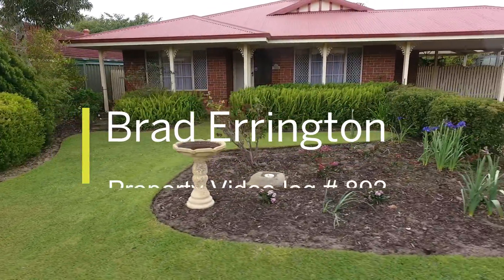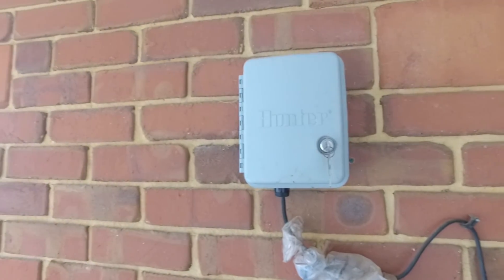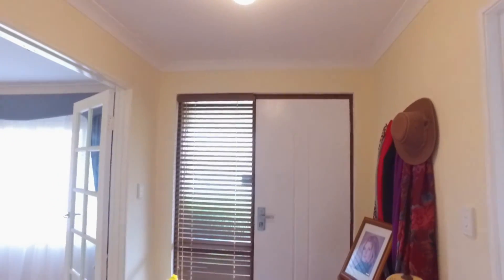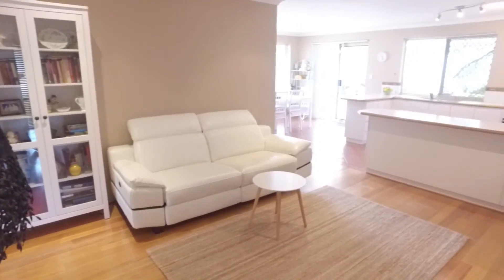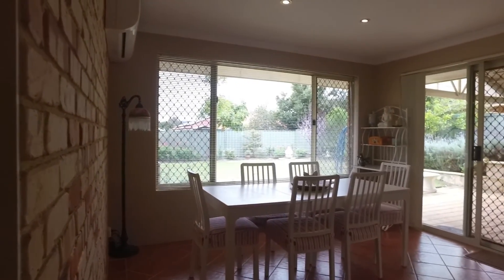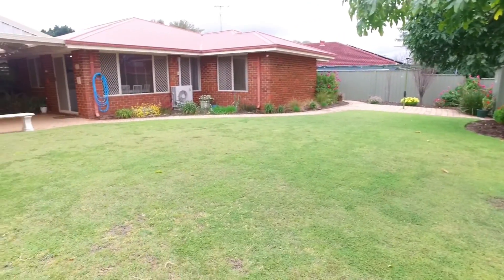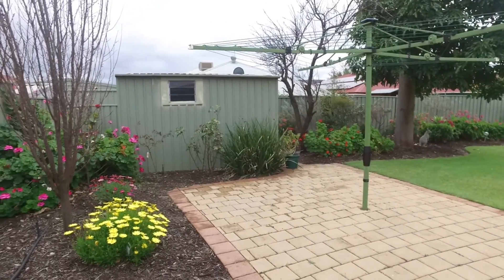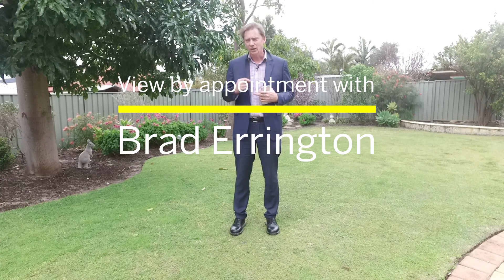Brad Errington | 62 Torquata Boulevard, Helena Valley, WA, 6056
If you are searching for a renovated revival home, the features and location here are destined to impress.

To view or to arrange an obligation free market appraisal, simply contact Brad Errington 7 days a week.

Professional | Ethical | Local | Results